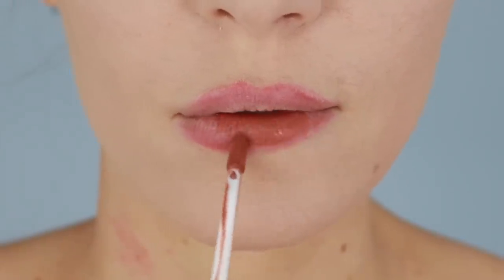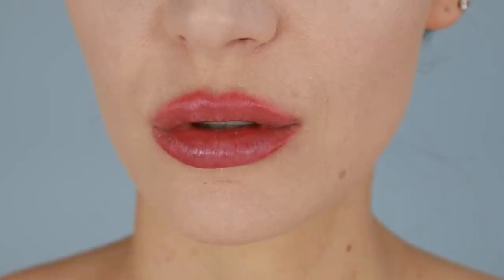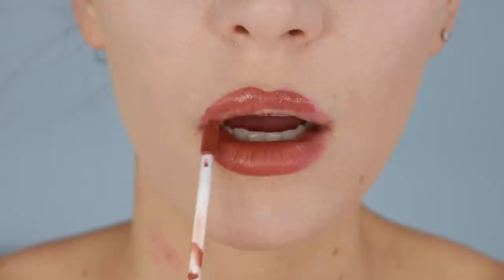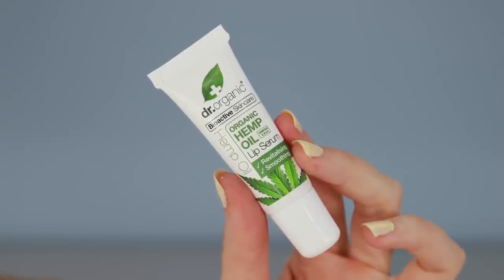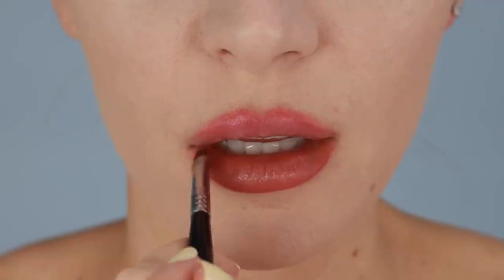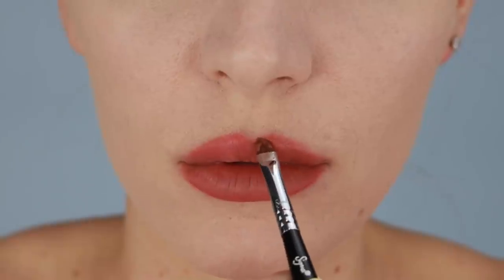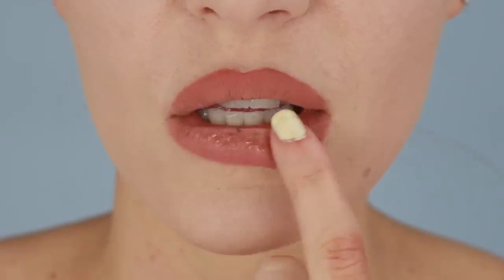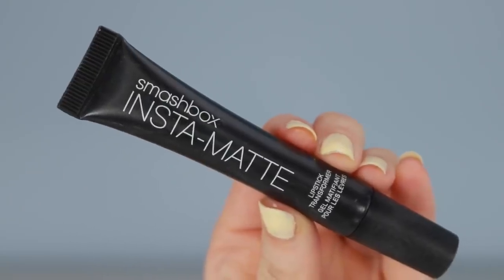LIQUID LIPSTICK DO'S & DONT'S | Stephanie Lange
LIQUID LIPSTICK DO’S AND DON’T’S!

Hey guys! I hope this video helps you avoid these makeup mistakes with these handy little tips!